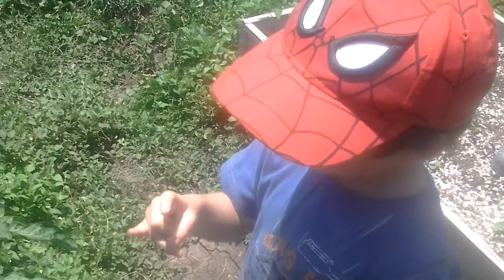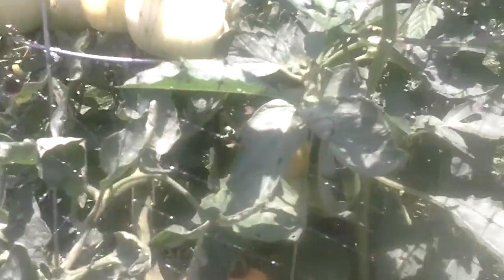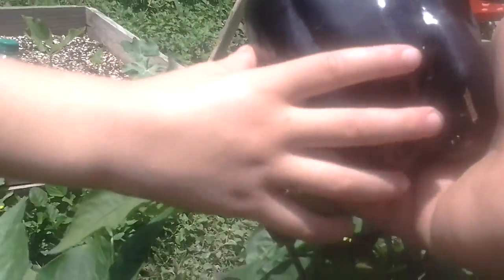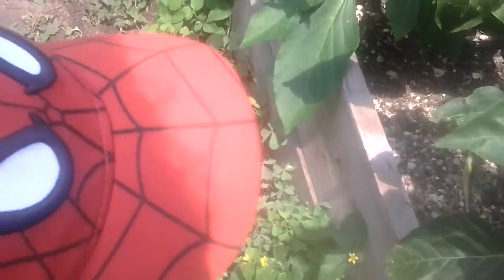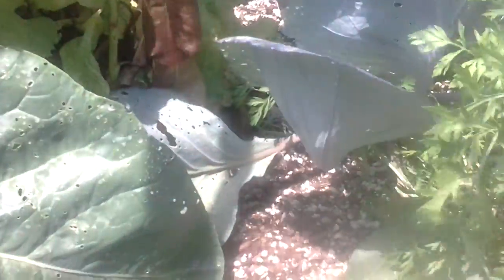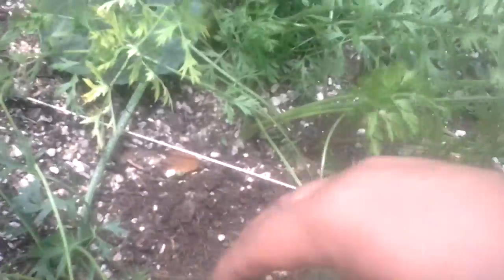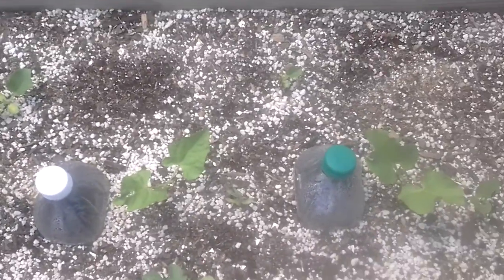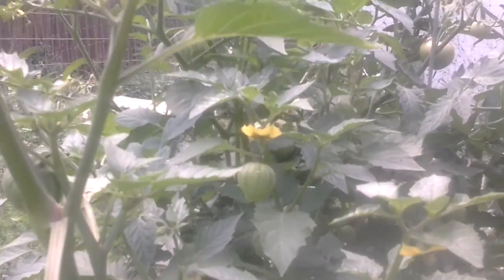Test harvest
Some of the veggies are ready to harvest.